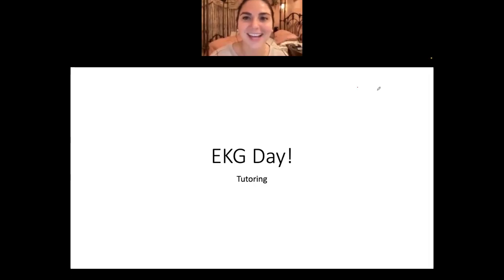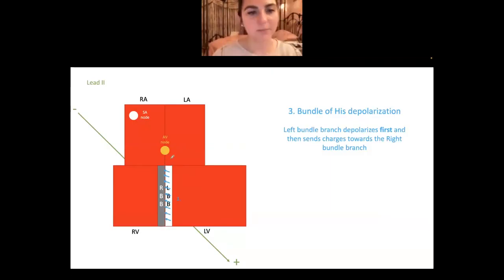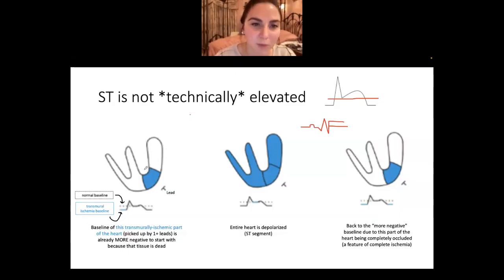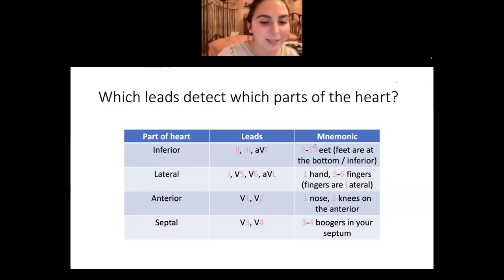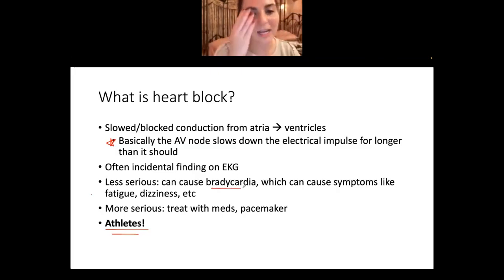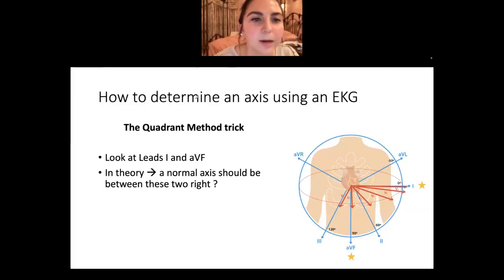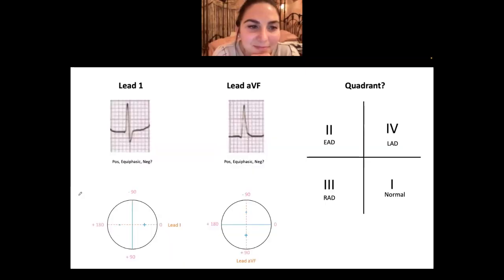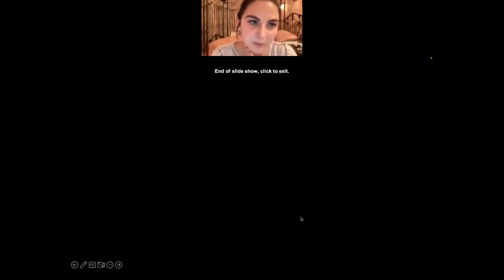Cardio: EKGs (ECGs, Electrocardiograms)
How to read EKGs (BASIC, for the MS1-MS2 level), high-yield EKGs to know for test day, and axis deviations.